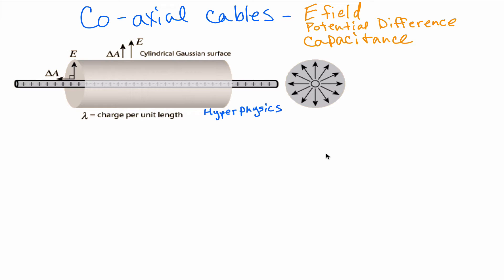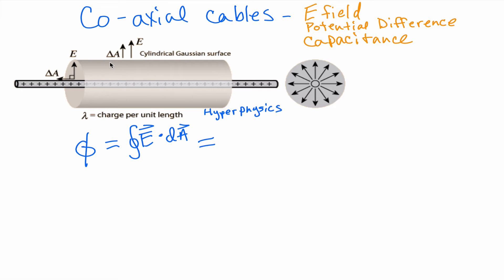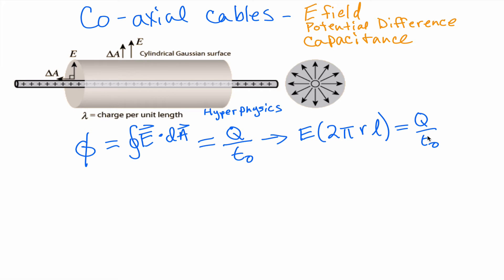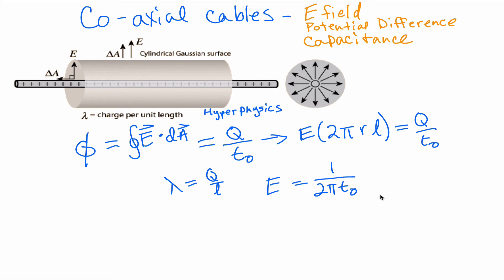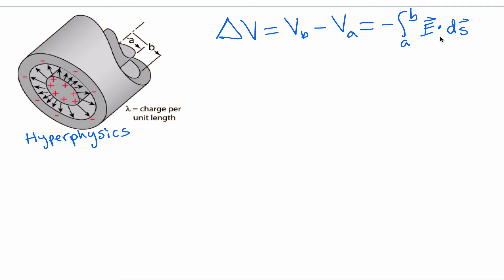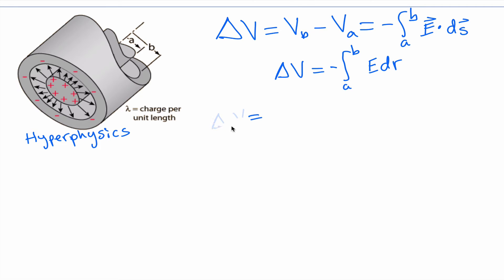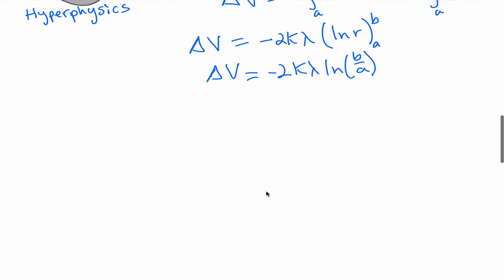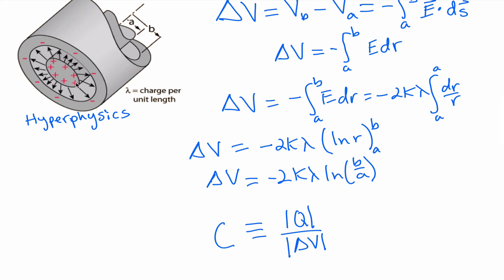Capacitance of a Co-axial Cable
We’ll find E then V then C for a co-axial cable.